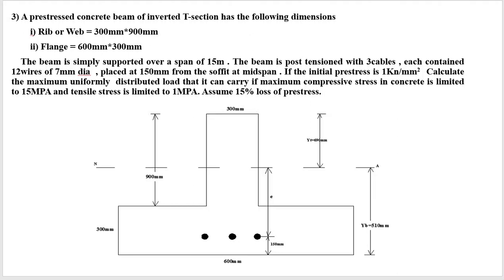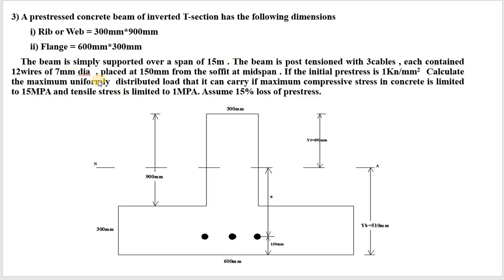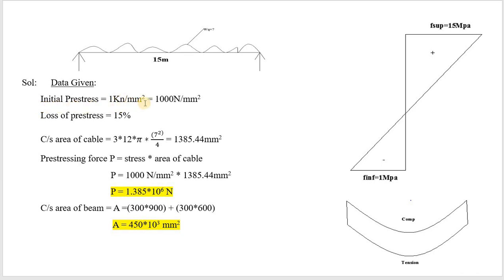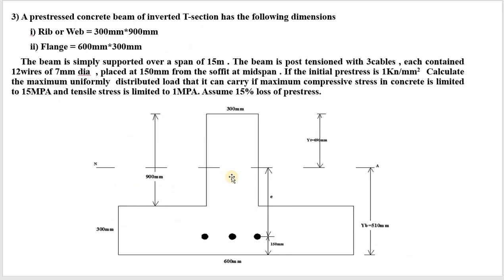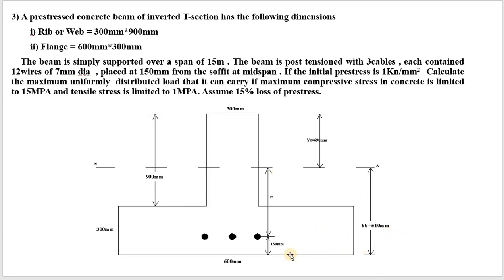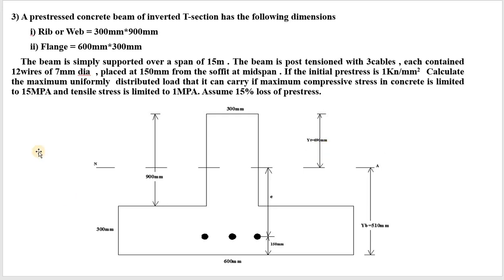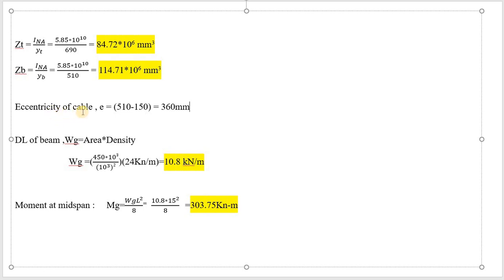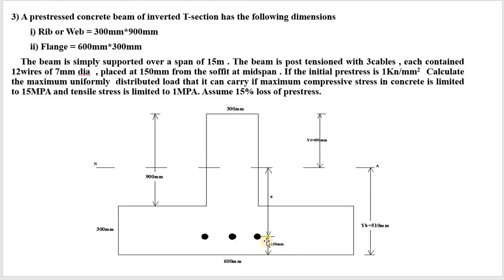Pre-Stressed Concrete Elements Module-1 (lecture 7)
Design of Pre - Stressed Concrete Elements is one of the Major subjects to be learnt by students in B.E Civil 8th sem. This video is having a content of 1st Module " Introduction and Analysis of Members"